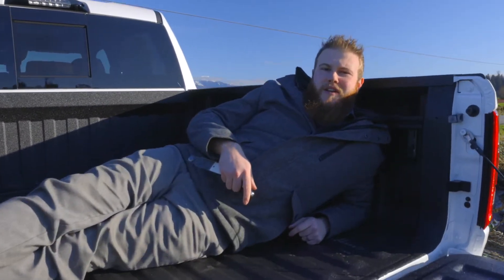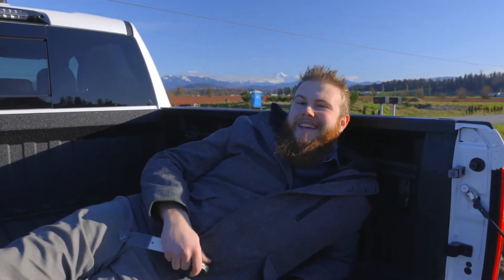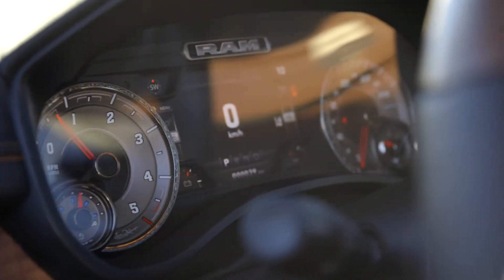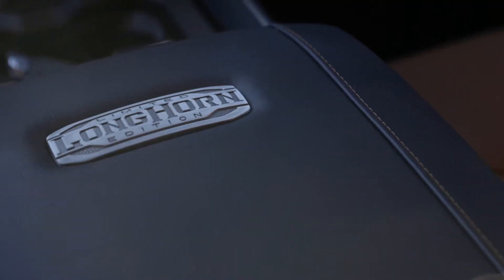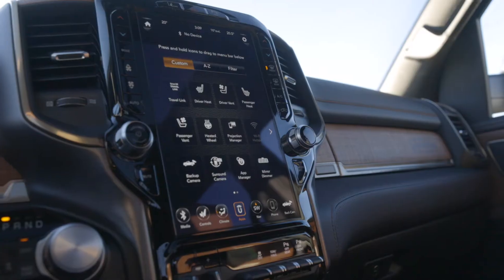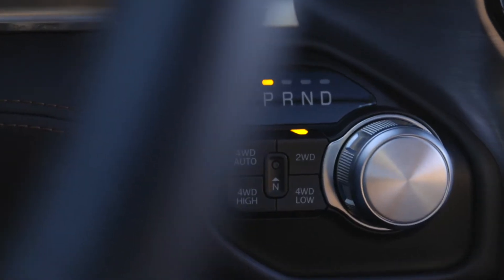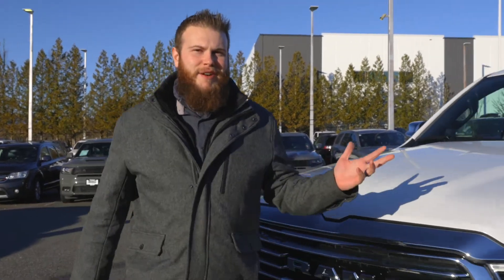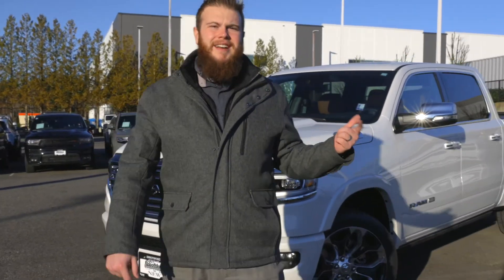2021 Ram 1500 Laramie Interior Highlights